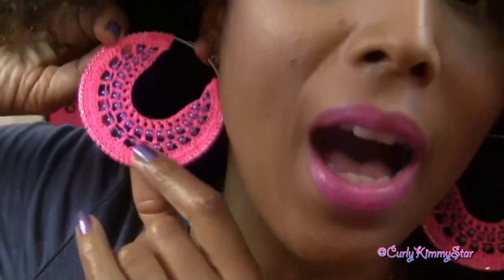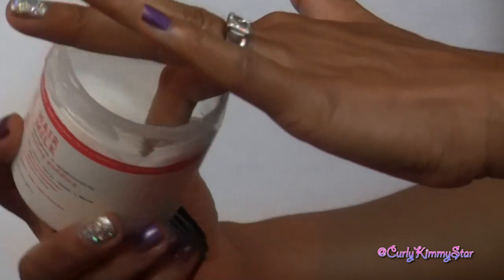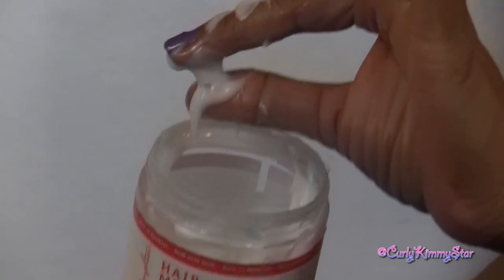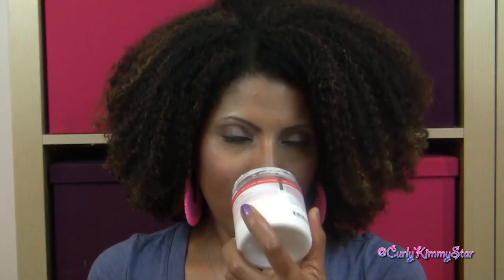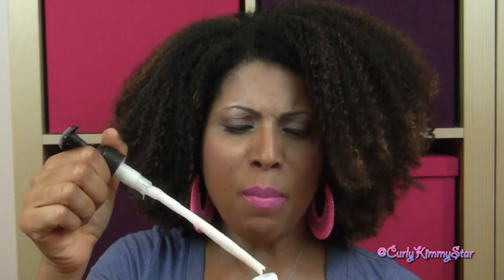REVIEW: Carol's Daughter NEW Target line! - CurlyKimmyStar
My review of Carol's Daughter new Target line, plus some Hair Milk products!! All of them you can buy on the ground. What did I think? Watch to find out! All product info including what makeup I'm wearing is listed below. Scroll down! :)

Hair Milk Nourishing and Conditioning Cleansing Conditioner - 12 ounces - $12.00 - can be purchased at Target

Ingredients: Water (Aqua), Cetearyl Alcohol, Glycerin, Cyclopentasiloxane, Behentrimonium Methosulfate, Agave Tequilana Stem Extract, Amodimethicone, AMP-Acrylates Copolymer, Ascorbic Acid, Biotin, Butyrospermum Parkii (Shea Butter), C11-15 Pareth-7 C12-13 Pareth-3, Caprylyl Glycol, Cetrimonium Chloride, Citric Acid, Cyclohexasiloxane, Dicetyldimonium Chloride, Dimethicone Divinyldimethicone/Dimethicone Copolymer, Guar Hydroxypropyltrimonium Chloride, Laureth-9, Linoleic Acid, Linolenic Acid, Panthenol, PEG-45M Polyquaternium-37, Polysorbate 60, Polyurethane-14, PPG-1 Trideceth-6 Propylene Glycol Dicaprylate/Dicaprate, Retinyl Palmitate, Stearamidopropyl Dimethylamine, Tetrasodium EDTA, Tocopheryl Acetate, Tocopherol (Vitamin E), Trideceth-12, VP/DMAPA Acrylates Copolymer, Methylchloroisothiazolinone, Methylisothiazolinone, Fragrance (Parfum).

Hair Milk Nourishing & Conditioning Styling Pudding: 8 ounces - $12.00 - can be purchased at Target

Ingredients: Water (Aqua), Ethylhexyl Palmitate, Glycerin, Fragrance (Parfum), Agave Tequilana Stem Extract, Aminomethyl Propanol, Butyrospermum Parkii (Shea Butter), Carbomer, Cyamopsis Tetragonoloba (Guar) Gum, Dioleyl Phosphate, Disodium EDTA, Ethylhexyl Methoxycinnamate, Macadamia Ternifolia Seed Oil, Olegh-5 Phosphate, PEG-12 Dimethicone, Persea Gratissima (Avocado) Oil, Prunus Amygdalus Dulcis (Sweet Almond) Oil, PVP, Simmondsia Chinensis (Jojoba) Seed Oil, Methylisothiazolinone Potassium Sorbate.

Sacred Tiare Anti-Breakage and Anti-Frizz Restoring Hair Mask - 8 oz - $15.00 Only at Target

Ingredients:  Water (Aqua), Cetearyl Alcohol, Cetyl Alcohol, Stearamidopropyl Dimethylamine, Behentrimonium Chloride, Glycerin, Cetyl Esters, Dimethicone, Cyclopentasiloxane, Cocos Nucifera (Coconut) Oil, Butyrospermum Parkii (Shea) Butter, Jojoba Esters, Hydrogenated Ethylhexyl Olivate, Fragrance (Parfum), Panthenol, Moringa Oleifera Seed Oil, Orbignya Oleifera Seed Oil, Hydrolyzed Hibiscus Esculentus Extract, Cassia Angustifolia Seed Polysaccharide, Gardenia Tahitensis Flower Extract, Hydrolyzed Silk, Hydrolyzed Vegetable Protein PG-Propyl Silanetriol, Cetrimonium Chloride, Dimethiconol, Polysorbate 60, Polysilicone-15, Hydrogenated Olive Oil Unsaponifiables, Citric Acid, Tetrasodium EDTA, Chlorphenesin, Sorbic Acid, Methylisothiazolinone, Limonene, Linalool.

Sacred Tiare Anti-Breakage and Anti-Frizz Smoothing Serum - 2 oz - $15.00 Only at Target

Ingredients:  Isododecane, Olea Europaea (Olive) Fruit Oil, Vitis Vinifera (Grape) Seed Oil, Ethylene/Propylene/Styrene Copolymer, C12-15 Alkyl Benzoate, Hydrogenated Ethylhexyl Olivate, Jojoba Esters, Carthamus Tinctorius (Safflower) Seed, Aleurites Moluccana Seed Oil, Argania Spinosa Kernel Oil, Citrullus Lanatus (Watermelon) Seed Oil, Prunus Insititia Seed Oil, Rosa Moschata Seed Oil, Cocos Nucifera (Coconut) Oil, Gardenia Tahitensis Flower Extract, Fragrance (Parfum), Butylene/Ethylene/Styrene Copolymer, Hydrogenated Olive Oil Unsaponifiables, Kaempferia Galanga Root Extract, Tocopheryl Acetate, BHT, Phenoxyethanol, Limonene, Linalool.

Twitter & Instagram & Pinterest:  @CurlyKimmyStar